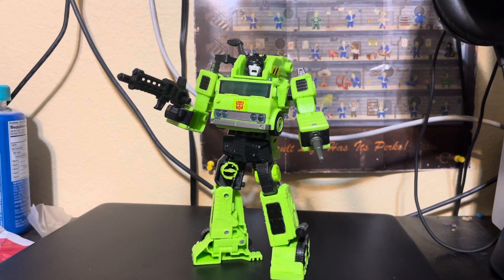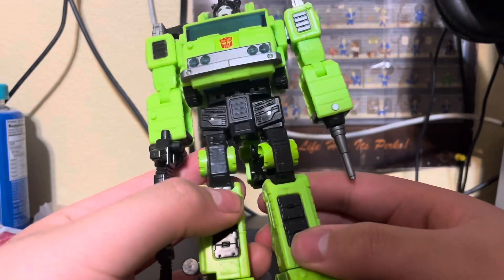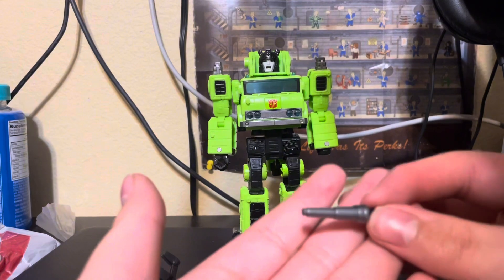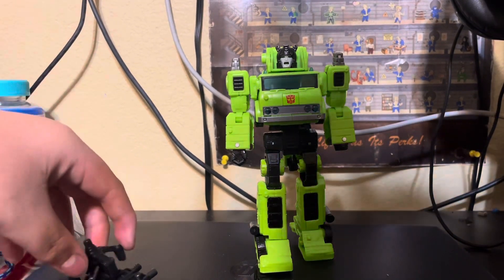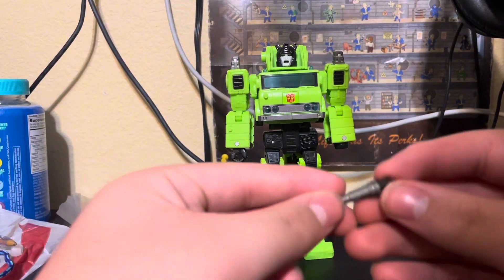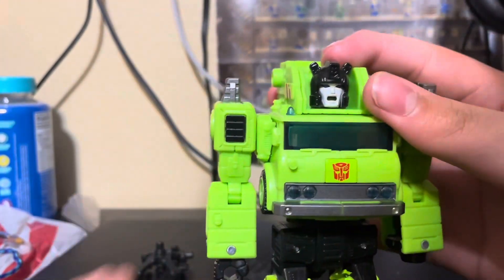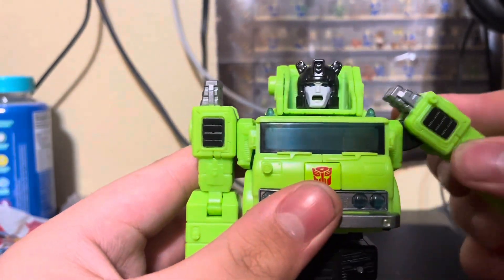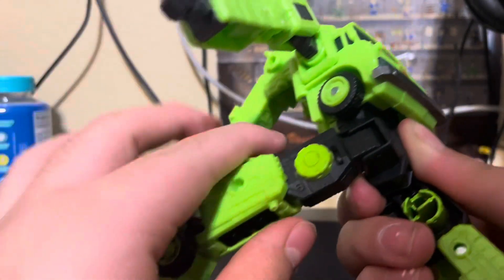Velocitron Road Hauler| Good Brick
I found him at Ross good deal